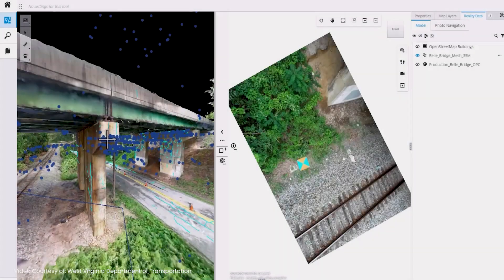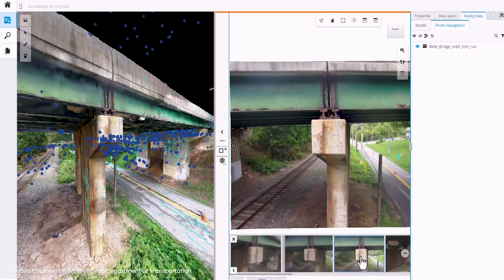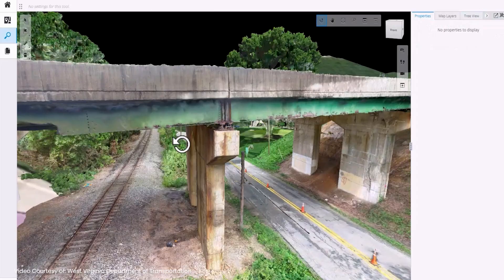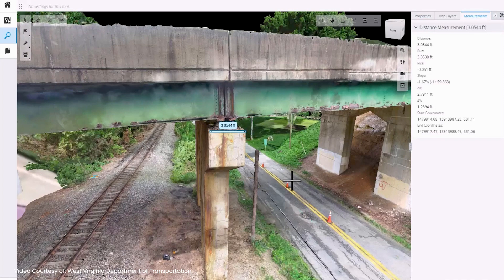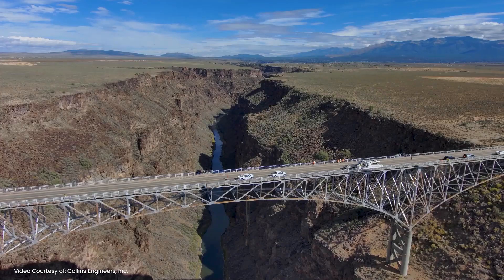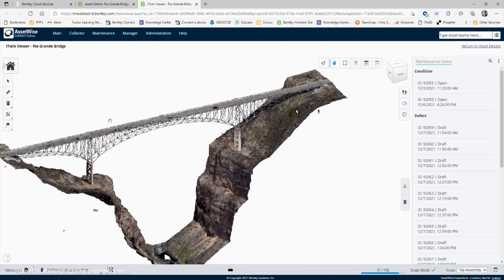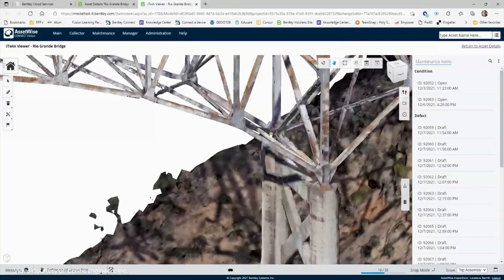Bridge Monitoring Solution, powered by iTwin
The Bridge Monitoring Solution, powered by iTwin, transforms traditional bridge management by leveraging digital twin technology and workflows.